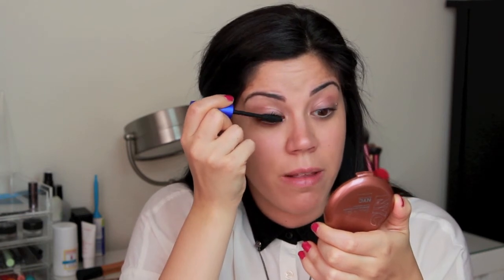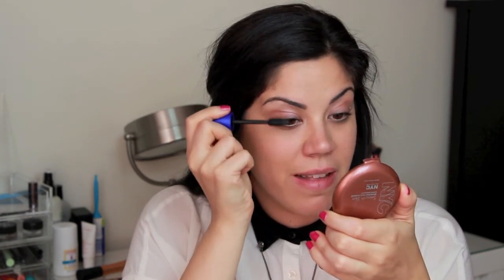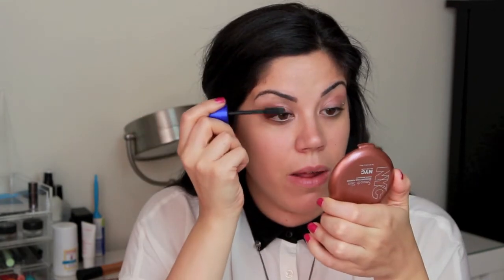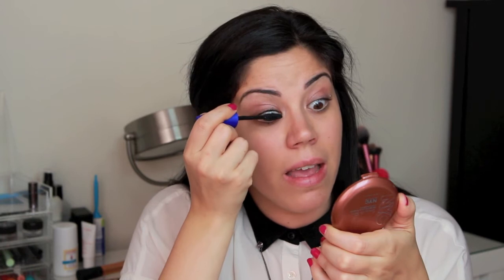Quick 'n Easy Morning Makeup Look - Danielleisms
Hi friends! So sorry it's taken me a few weeks to get this video up. Everyone always asks me to do another easy/natural makeup look. Whether it's for a mom on-the-go, student, or just someone running out the door to work. this should be a great go-to look for you that you can throw on in 5 minutes! xx